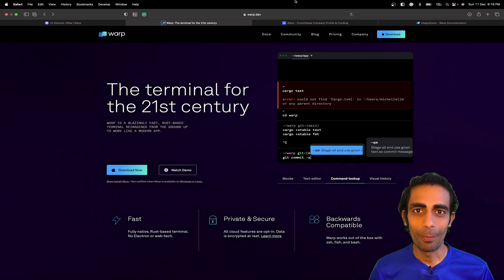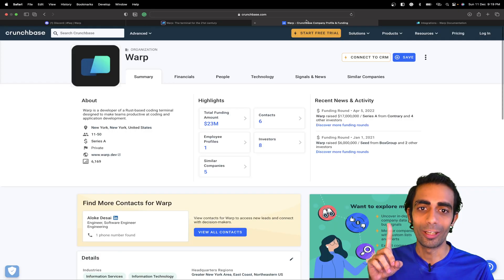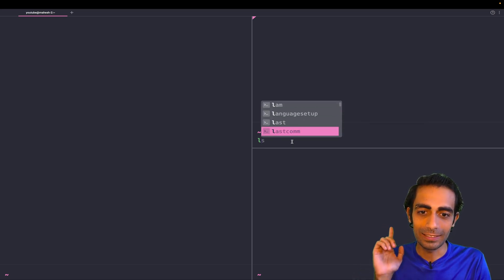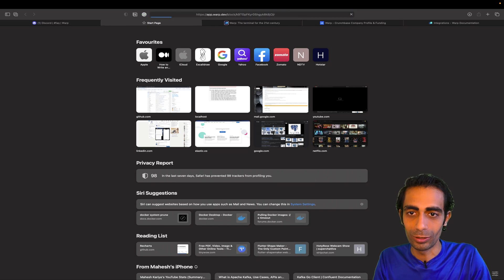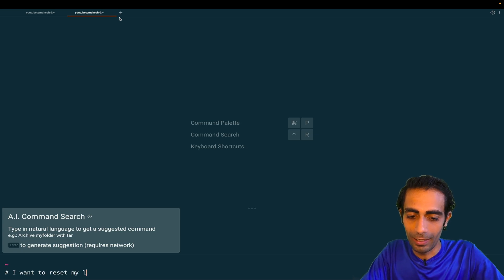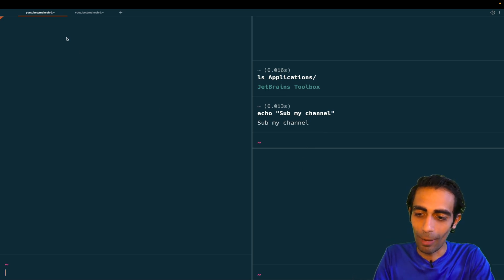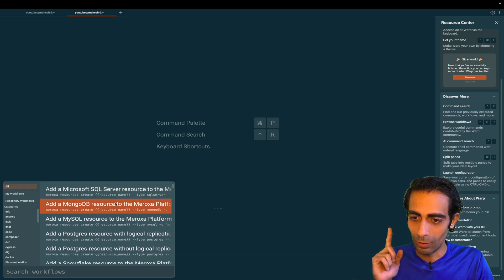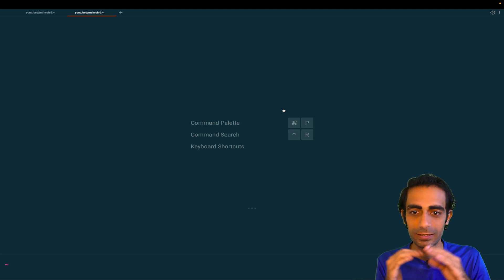The terminal for the 21st century | Warp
In this tutorial, I going to take you through warp terminal which is often pronounced as the terminal for the 21st century and we are going to explore the complete use case of warp on mac os

currently, it is still in beta but in a while, it will be available for all the systems along with your browser another cool thing about warp is this is
you don't need to configure anything like vim and you can integrate with your favorite editors like VScode and JetBrains

My username for the web is: @itsmaheshkariya